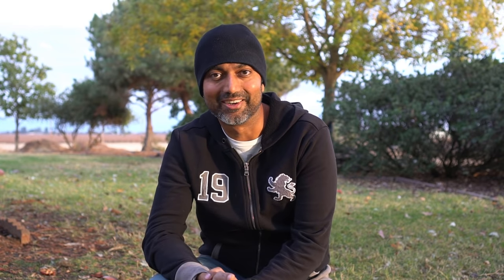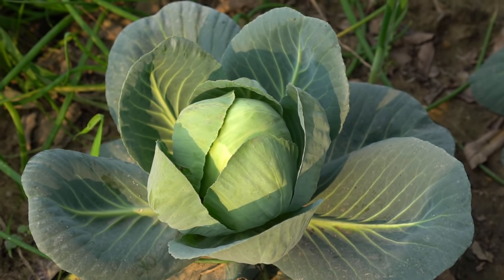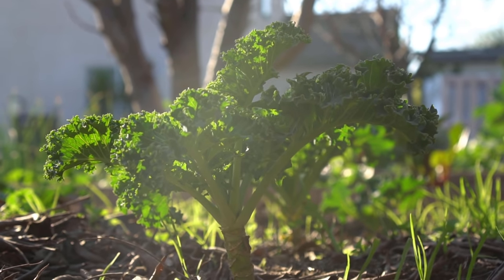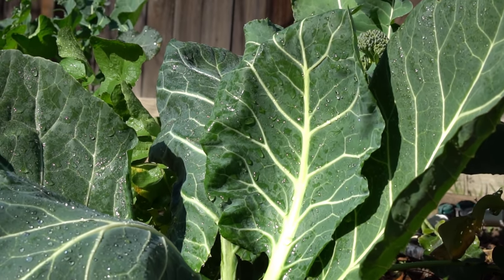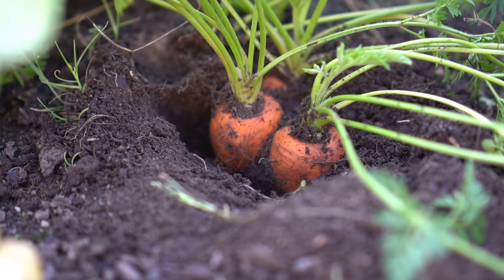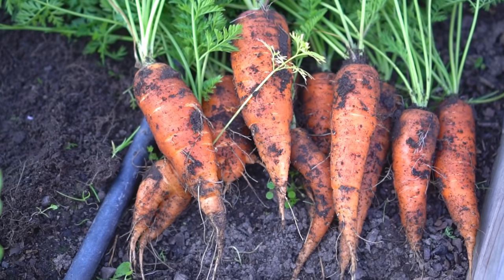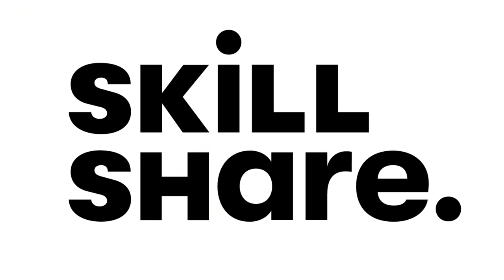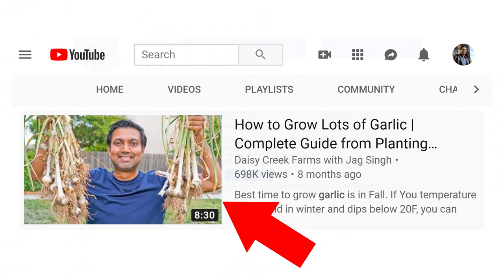10 Frost Resistant Vegetables to Grow in Winter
You can Grow these 10 Frost Resistant Vegetables in Winter!

Winter is not considered an optimal time for growing, however this is not true for all plants. Some plants like the cold and are frost hardy. In this video, I am covering 10 frost resistant vegetables you can grow in winter. These vegetables tolerate light frost and some also tolerate light snow as well!

EMAIL NOTIFICATIONS